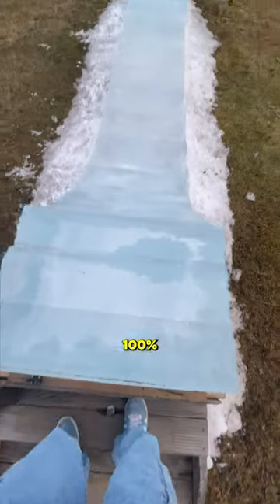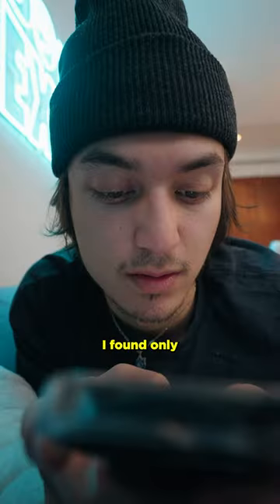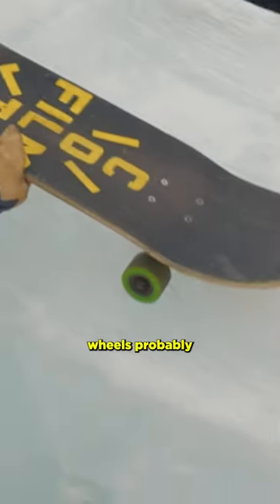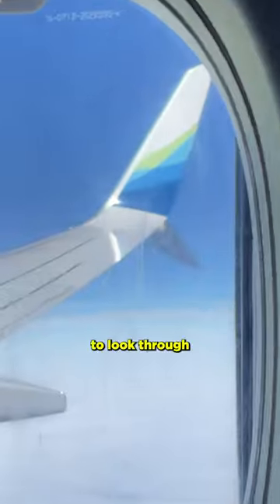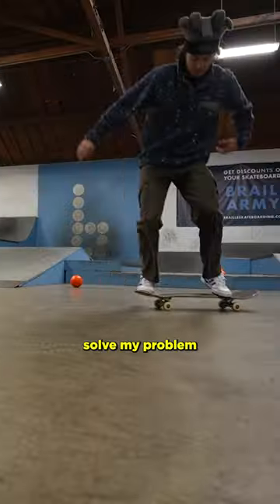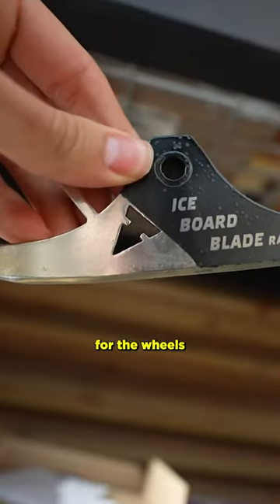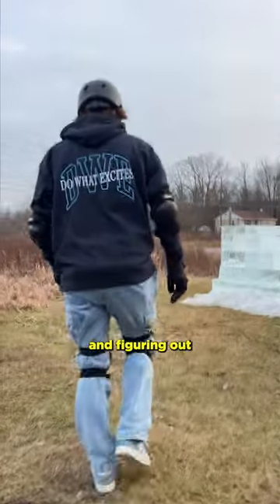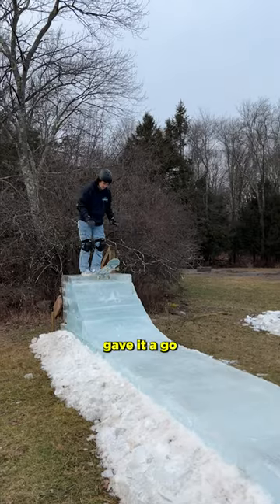Skatepark Made of 100% Ice?!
yep

comment "ice ice baby" if you see this hehehe